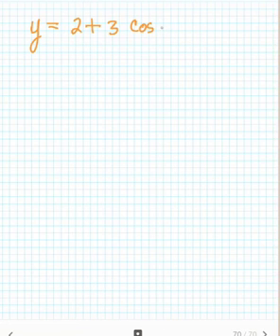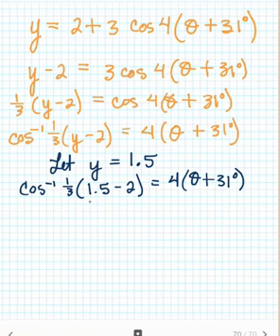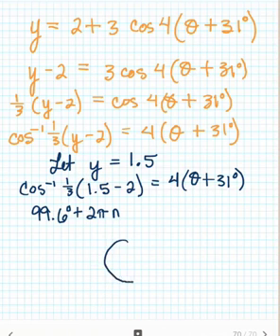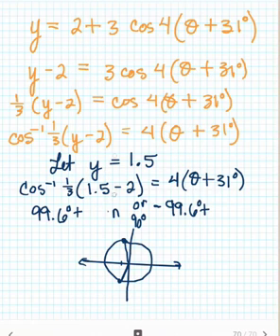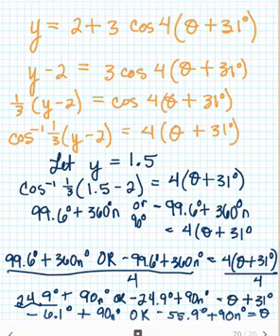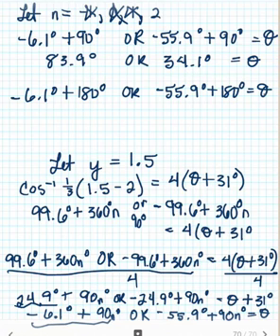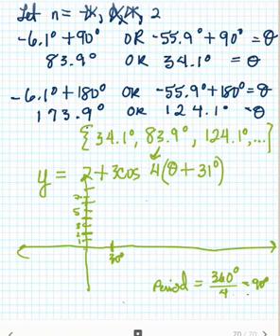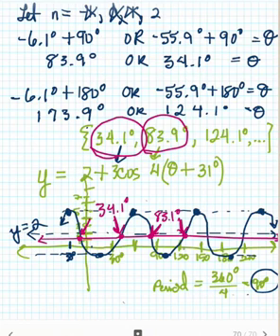Section 13 10 Example 1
Essentially what we are doing is finding where the wave is at a certain height.  So if you give me a "y" value or height, I will tell you at what values of theta, the wave will have that particular height.